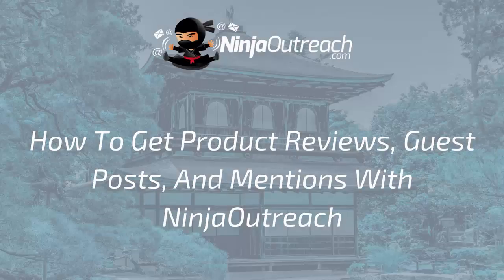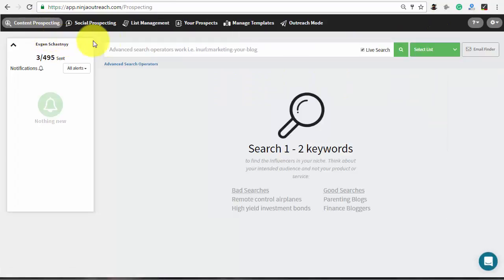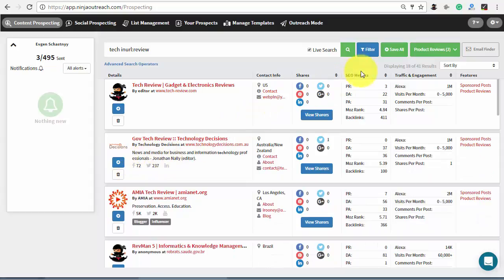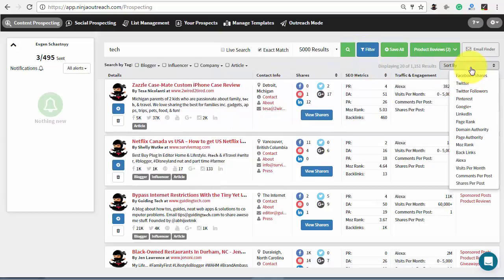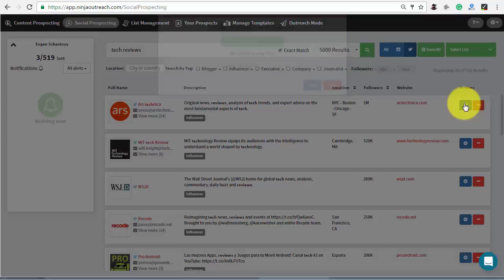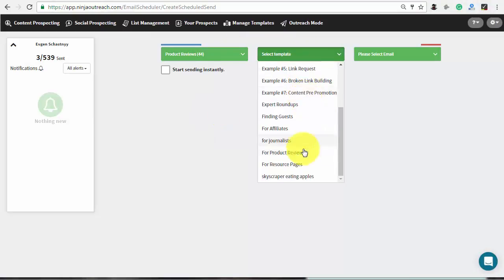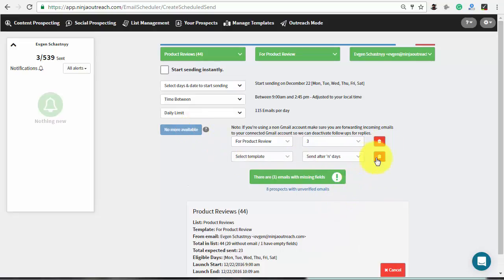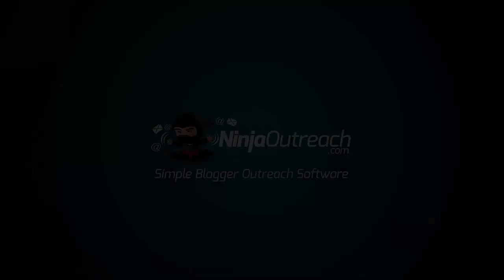How To Get Product Reviews, Guest Posts, And Mentions With NinjaOutreach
This video tutorial is all you need to know about the easiest way to get product reviews, guest posts, and mentions. You will learn how NinjaOutreach can make this process fast and easy. For more information about how to use the tool for this purpose, check the following article

NinjaOutreach offers various ways to find bloggers that may be interested in writing a review of your product or mention your company in some other way.

As a SaaS company, we here at NinjaOutreach love Product Reviews the most. They generate a lot of traffic and exposure for less time and effort.

Before we dive into the process of using the tool, check these tutorials for a better understanding of the presented strategies.

So to find the blogs, just use NinjaOutreach Live Search, Content Prospecting, and Social Prospecting. Each method will deliver different results, which is why we recommend that you use each of them to get the best prospects.

You can then schedule an automated outreach campaign with NinjaOutreach Autosender. Make use of the various options where you can configure the time and frequency of the emails you send. You can also schedule up to two follow ups.

But before that, you will need to create a template for future outreach. As mentioned in the video, here is an example template that you can edit or use:

Example Guest Post Script

Subject: Wondering If You’d Be Interested

Hey [First Name]

My name is Dave and I run NinjaOutreach.com, a blogger prospecting and outreach software.

We just launched and we’re looking to get the word out through guest posts. I came across your guidelines, and was wondering if you’d be interested?

My guest posts are always top quality, and written personally by me. Here’s a few examples:

Let me know what you think and I’ll send over a pitch!

Thanks,
Dave

P.S. please let me know if there is anything of YOURS that I can promote for you.

Example Product Review Script

Subject: I Saw The Post You Wrote On {Topic}

Hey [First Name]

I saw the post you wrote on the best free photo editing tools and I thought it was top notch!

We just launched and we’re looking to get the word out through product reviews— would you be interested?

I’d be happy to give you:
- 1 year free use of our product
- Several licenses to give away to your audience

Thanks,
Dave